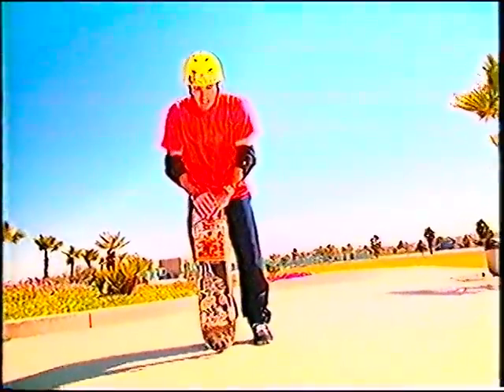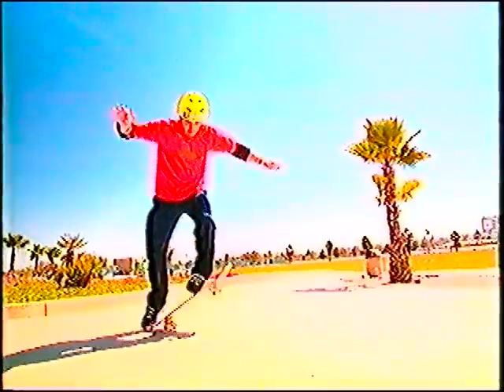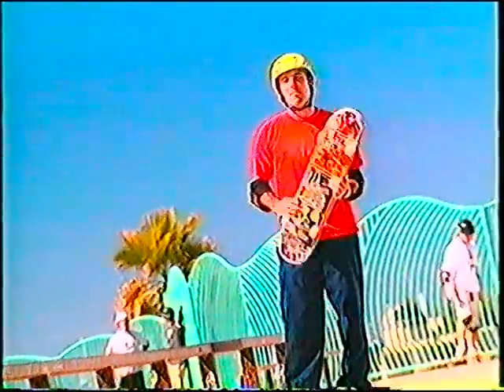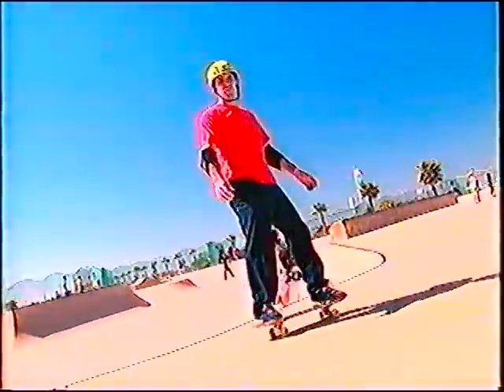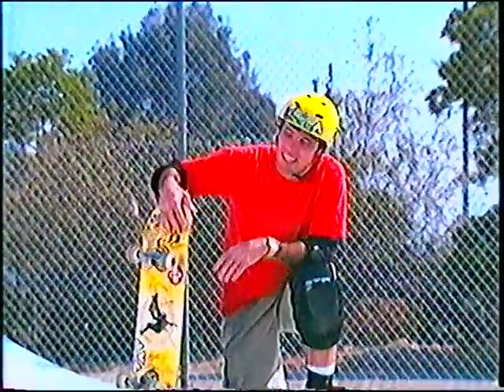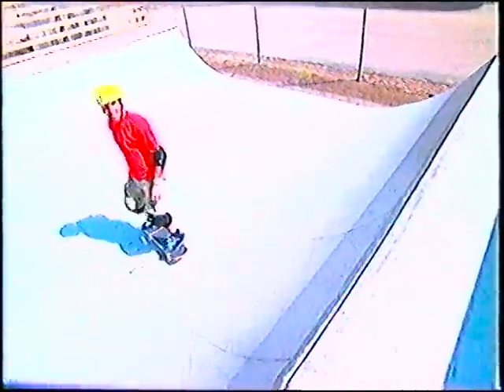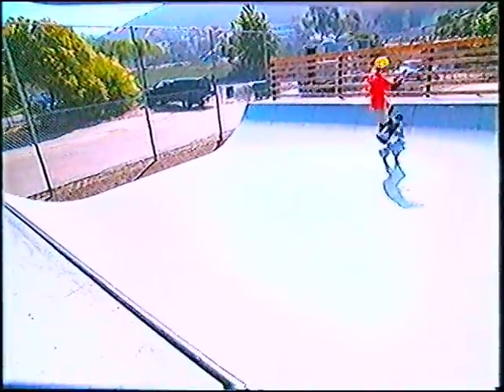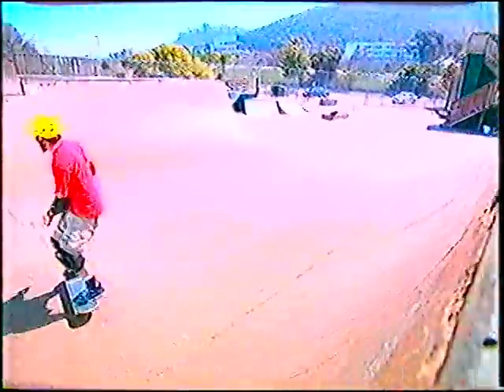Trick Tips with Andy Mac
The place: Robb Field Ocean Beach Skate Park and KrauseFamily MissionValley Skate Park.

The Mission: Andy Mac demonstrates the fundamentals of skateboarding, from ollies to boardslides to kickflips, in what he calls "...the perfect tool for beginner to intermediate skateboarders to help hone their skateboarding skills."

With his level of influence on the skating world, Andy can literally change the future of thge skating every time he picks up his board. He's incredibly versatile, morphing form Vert demigod to Street wizard on all terrain. Years of practice and focus have resulted in his laundry list of skating firsts. He invented the Back Flip (over a jump box), the Nollie Frontside Heelflip, the Lottery Flip, the Salad Shooter, and the Switch Shuv-it to Frontside 5-0.

Learn from the man whose influence has pushed the limits of tricks of all flavors.

Skateboarding Saftey Tips

* Always wear protective gear-
helmet, knee and elbow pads.
*Skate in a designated area such as a skatepark.
*Learn how to fall in case of an accident.
*Be aware of your surroundings.
*Know your limitations.
*Properly maintain your skateboard to avoid accidents.